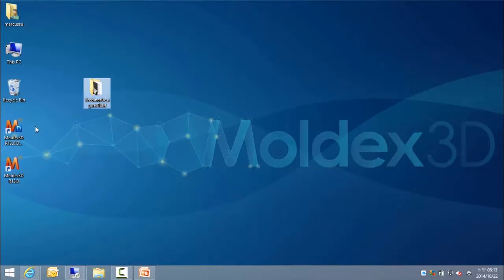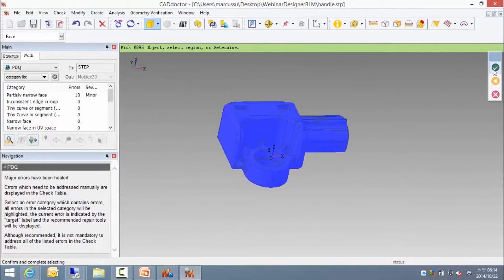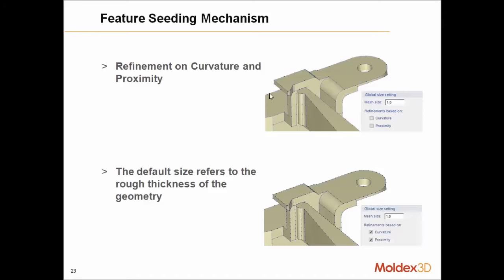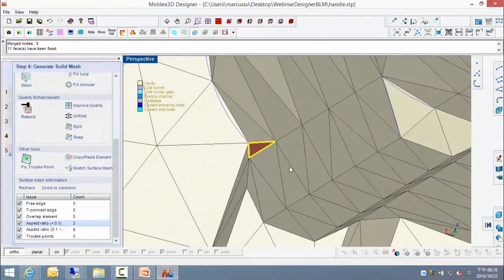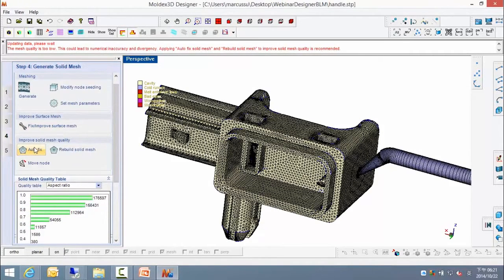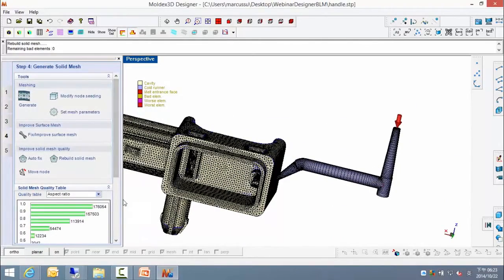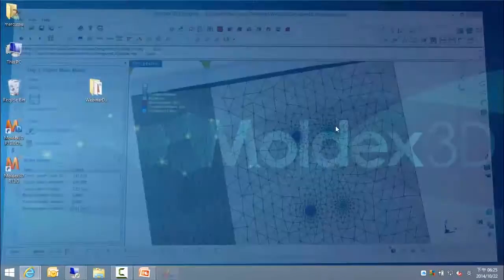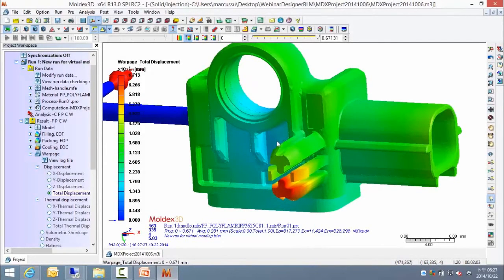Moldex3D Designer BLM webinar